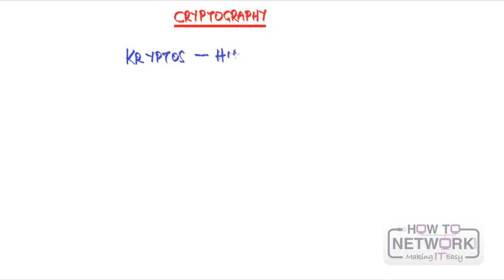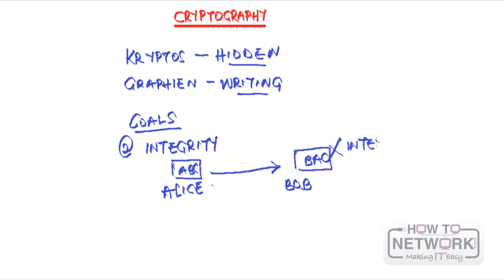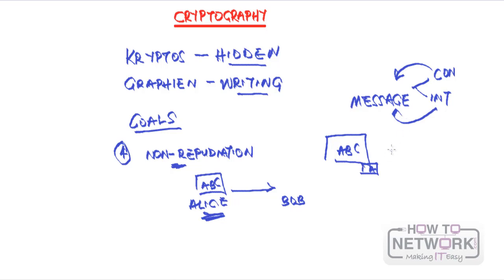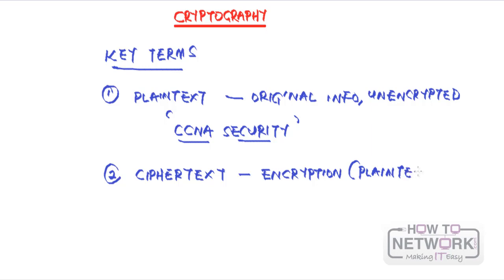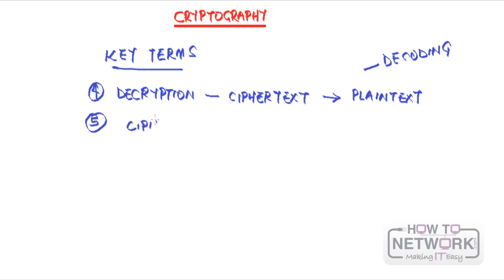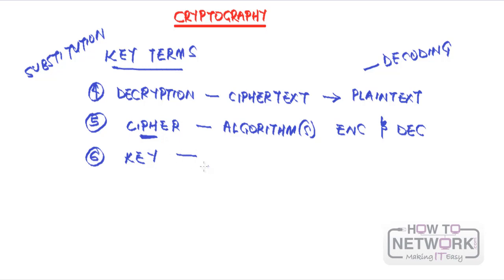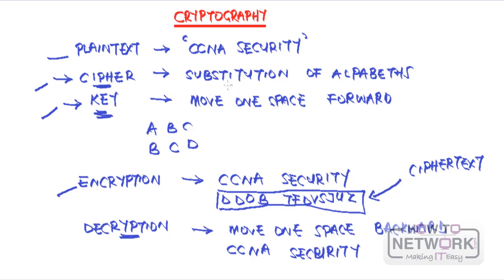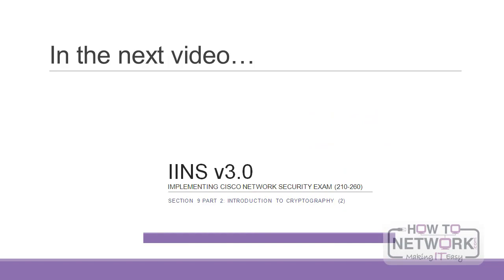Introduction to Cryptography (Part 1) - CCIE Explains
Adeolu Owokade - CCIE 26495 (Security) walks you through the basics of cryptography. This topic is covered in many IT exams from Certified Ethical Hacker, Cisco CCNA, Cisco CCNP, CompTIA Network+, and Security+ and many more.

101 Labs - Cisco CCNA

101 Labs - Linux LPIC1

101 Labs - CompTIA Network+

101 Labs - IP Subnetting

101 Labs - Cisco CCNP